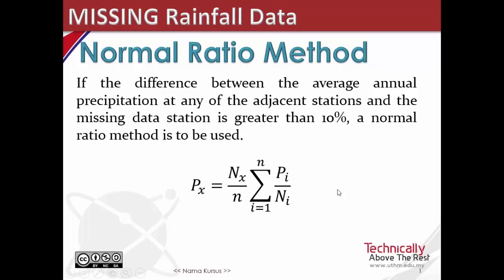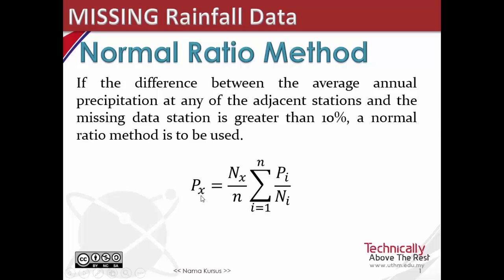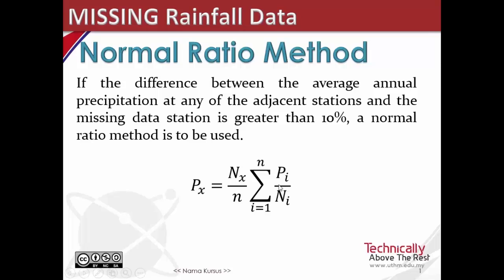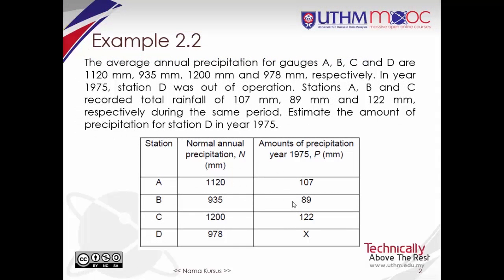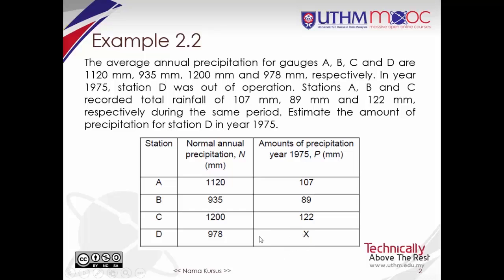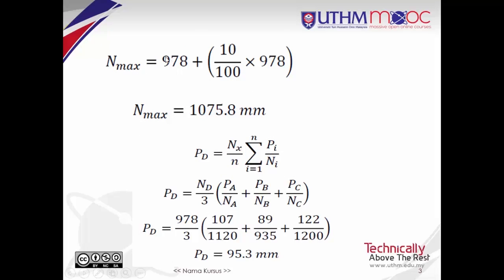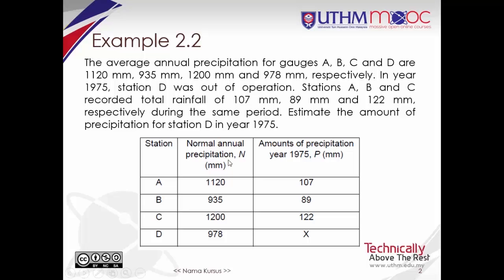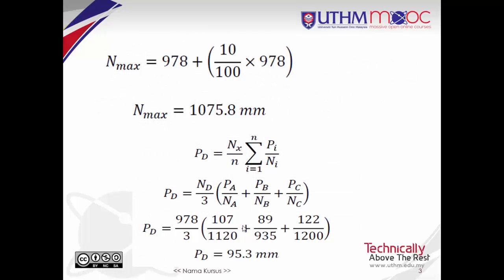Hydrology Topic 2-3-2 Precipitation Data Analysis / Point Precipitation / Normal Ratio Method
Hydrology course. Topic 2-3-2 Precipitation Data Analysis / Missing Rainfall Data / Point Precipitation / Normal Ratio Method. Presented by Dr. Siti Nazahiyah Binti Rahmat from the Faculty of Civil and Environmental Engineering, Universiti Tun Hussein Onn Malaysia (UTHM).